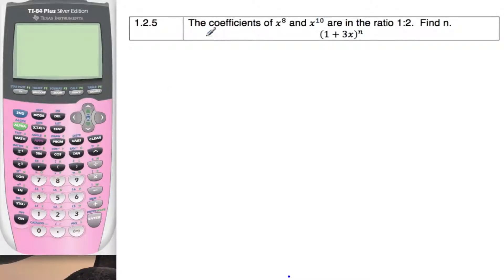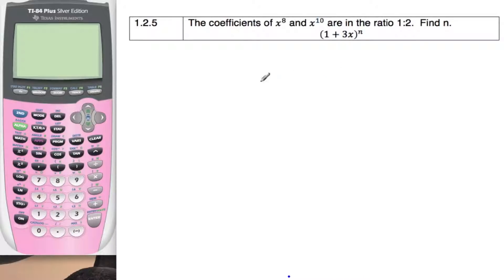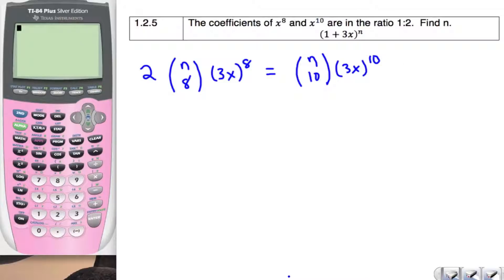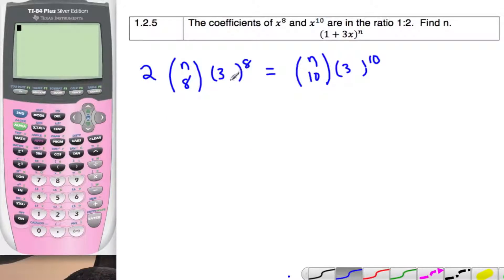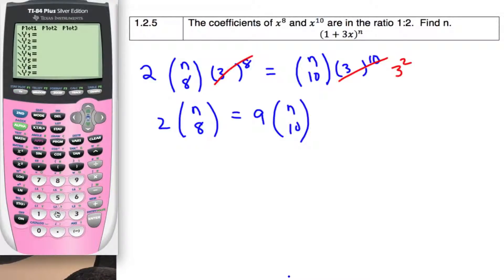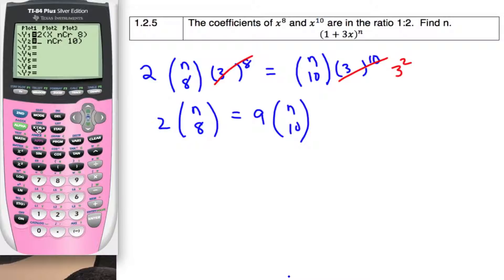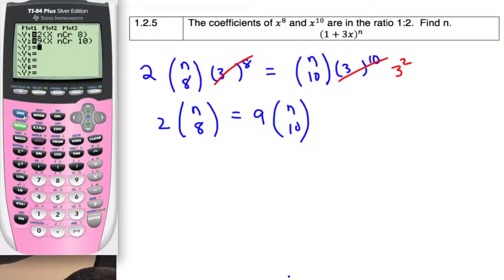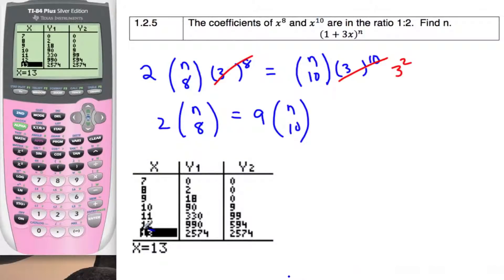1.2.5 Binomial Expansion Ex7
Binomial Expansion Example with the calculator